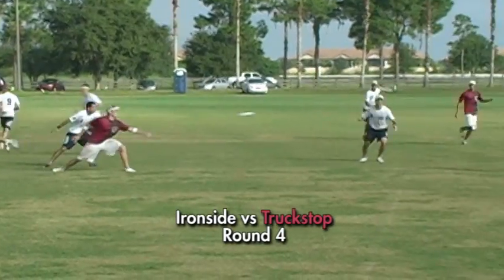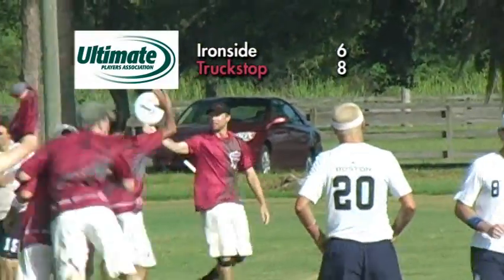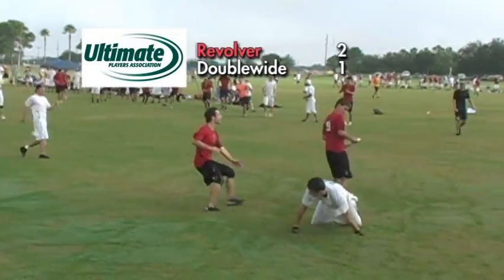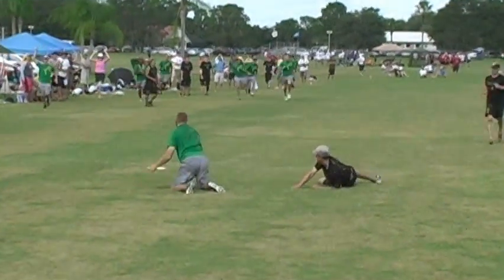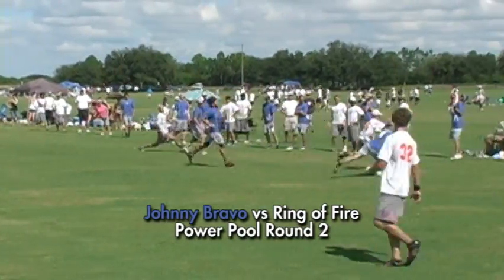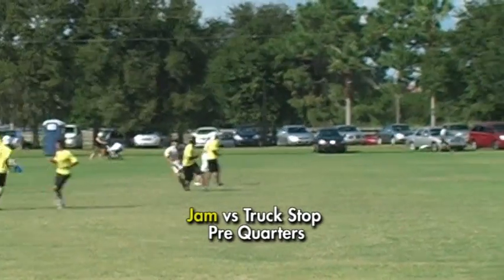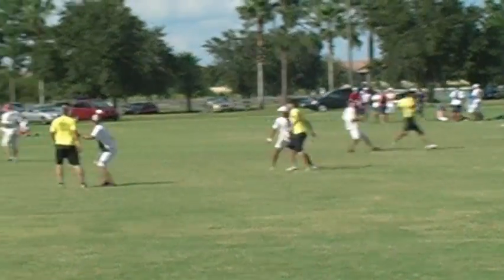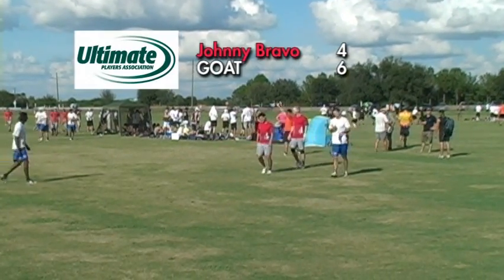2009 UPA Club Championships Open Power Pools, Pre Quarters